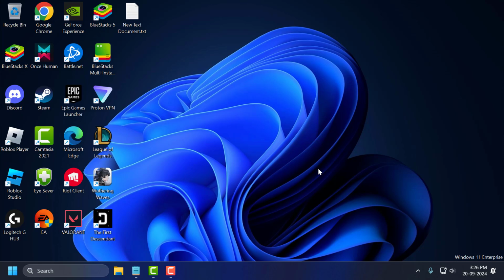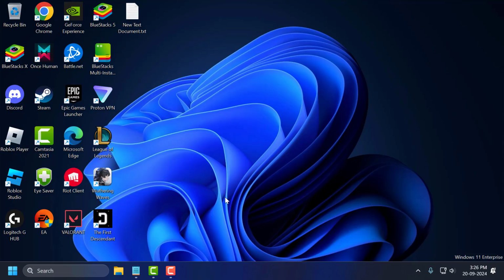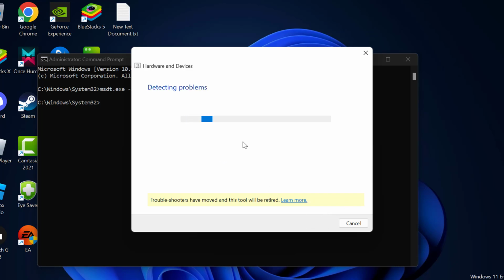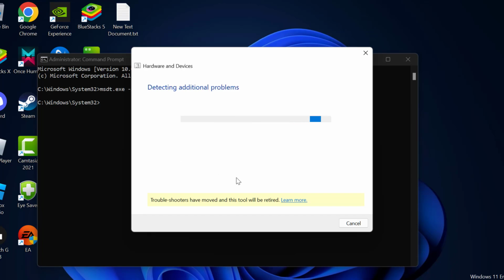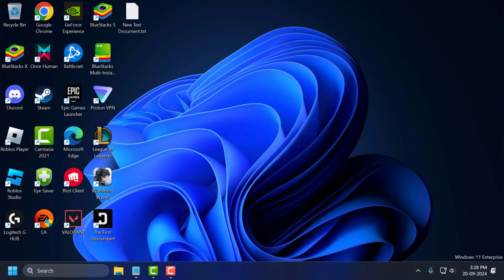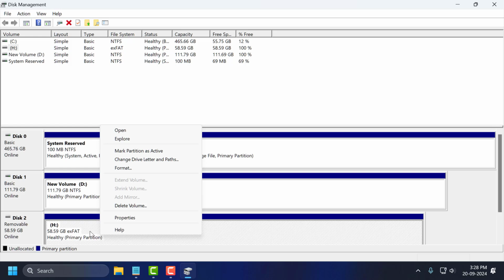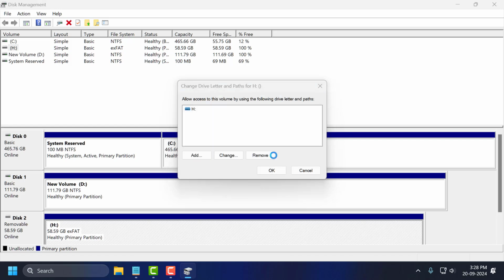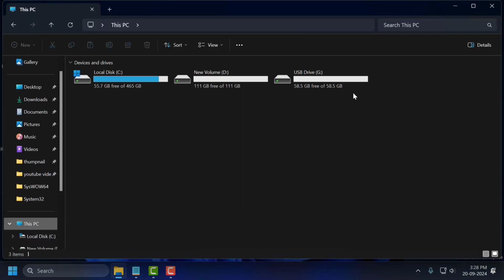Fix SD Card Reader Not Working on Windows 10/11 | How to Fix USB Card Reader Not Showing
If your SD card reader or USB card reader is not working or not showing up on Windows 10/11, the issue may be related to driver problems, hardware malfunctions, or improper connections. To fix this, try updating the card reader drivers, checking for hardware issues, or troubleshooting using Windows' built-in tools. Additionally, verifying that the SD card or USB is not damaged and trying different ports or devices can help identify the problem.

00:00 Intro
00:12 Solution 1
01:01 Solution 2

In This Video:
how to fix sd card reader not working on windows 10/11
how to fix usb card reader not showing on windows 10/11
how to fix usb card reader not detected on windows 10/11